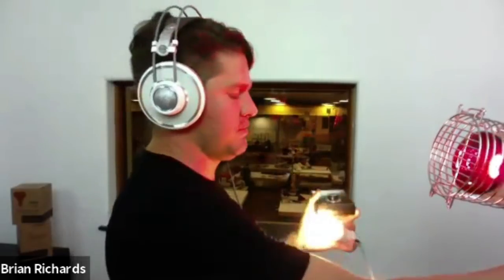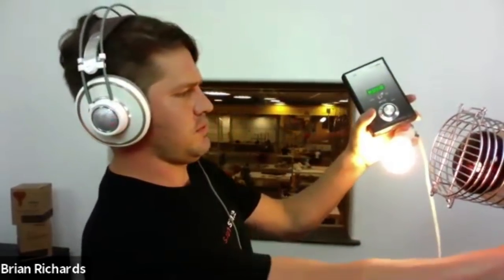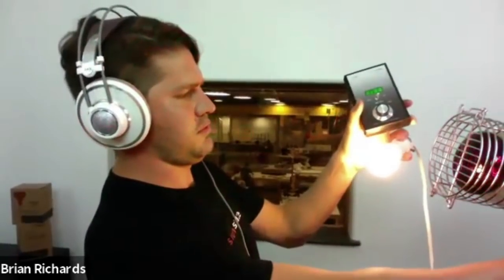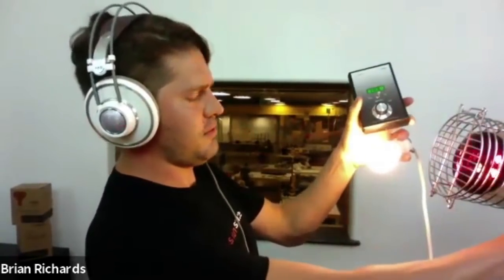Near-Infrared Light and Heat: Dr. Terry Wahls and Brian Richards from Sauna Space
Medical experts will often paint a hopeless picture, especially when it comes to natural alternatives, for MS patients and those suffering from co-infections such as Lyme disease.
Many feel abandoned and left in the dark.
There is, however, a ray of hope beginning to emerge. Because experts on chronic infections and neuropathic disease have found that sauna heat therapy and near-infrared light therapy to be two of the most effective means of addressing the root causes of cellular dysfunction.
With today’s incredibly high environmental toxin and dangerous EMF exposure levels, everyone needs to be doing full-body detoxification as a foundational approach to restoring and maintaining optimal health.  Our ancestors had access to an optimal healing environment of daily sun exposure, chemical-free food and unpolluted air. Near-infrared light therapy helps bring back that ancestral environment into our modern homes and aid the body in healing itself.
Near infrared sauna’s unique rejuvenative benefits are increasingly understood and being applied to all manner of health issues. Both of these therapies, as you’ll soon discover, may have direct and indirect benefits for those with MS, Lyme, and other chronic infections.